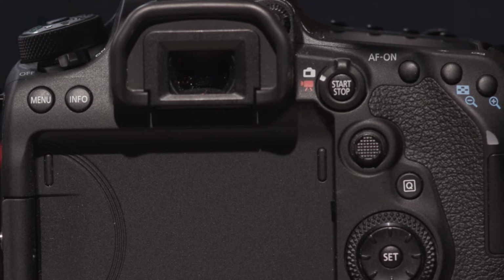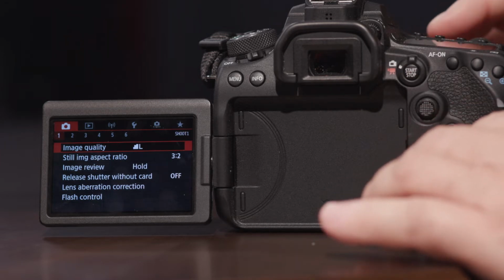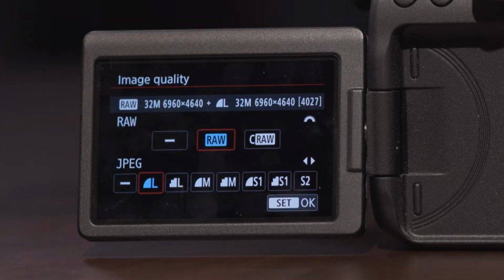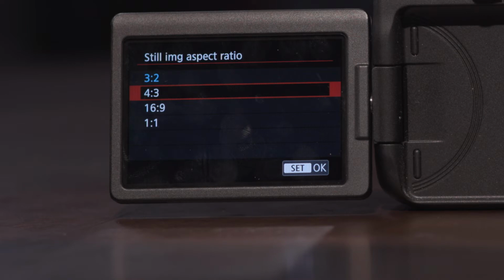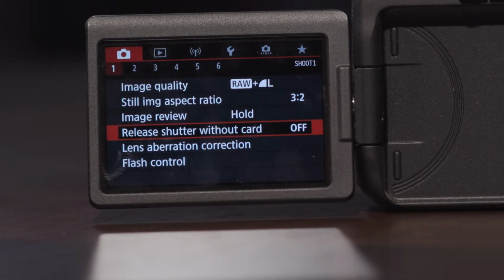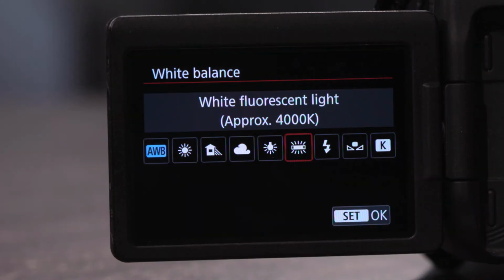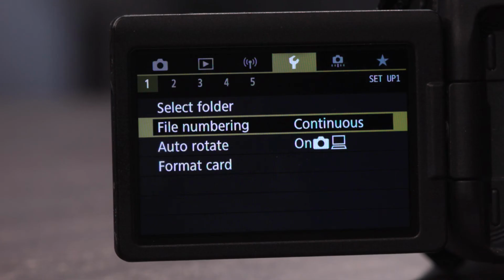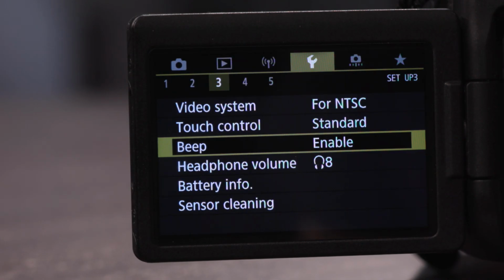03 Better Photos and Video - Menu Settings for Photos